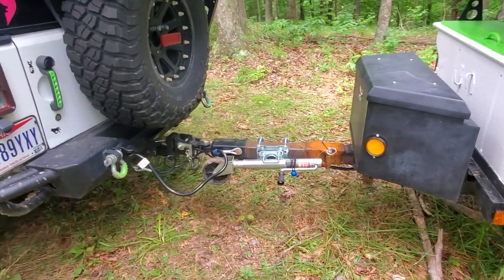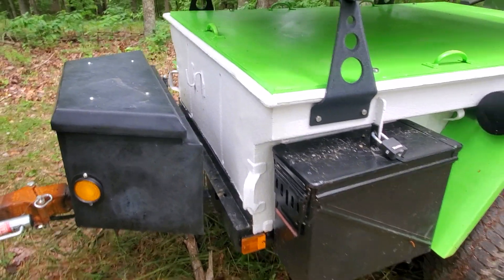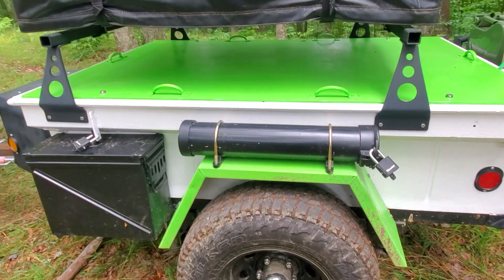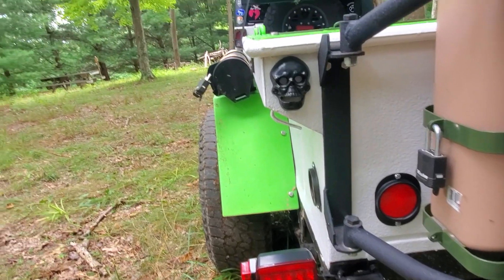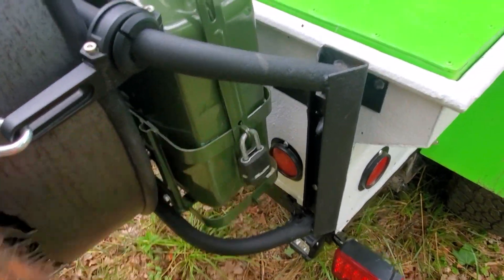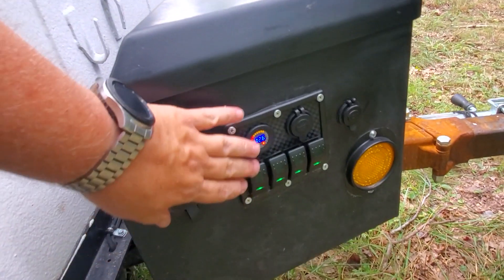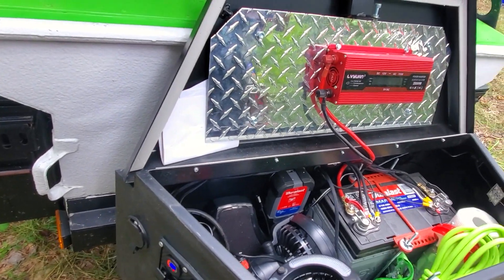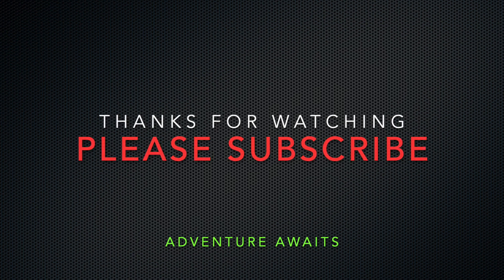M416 trailer walk around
This video is the much asked for and long awaited walk around of my M416 trailer Overland build. Just like my Jeep this trailer will most likely always be in a state of evolution and upgrades to meet my needs. Here you will be able to see how I took a 1968 M416 trailer and modified it for Overland use. Be sure to check out the other videos to seethe before during and after process.

many components were available through Amazon